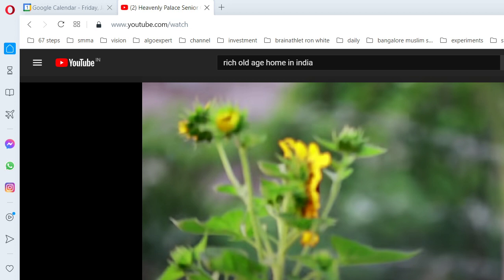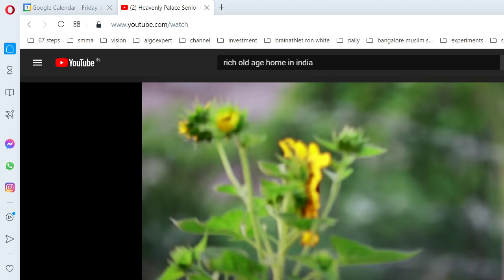telugu small investment book club senior citizen contribution to translate